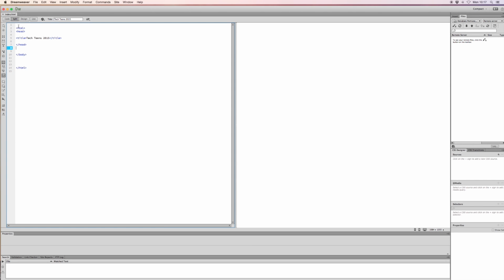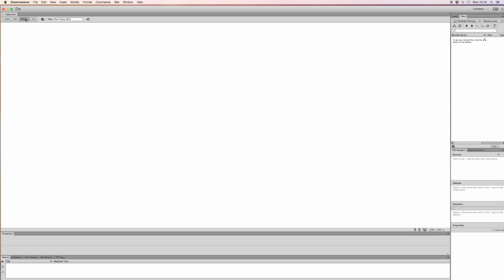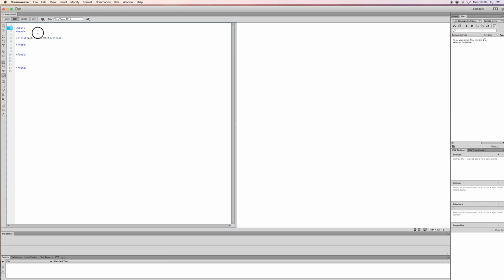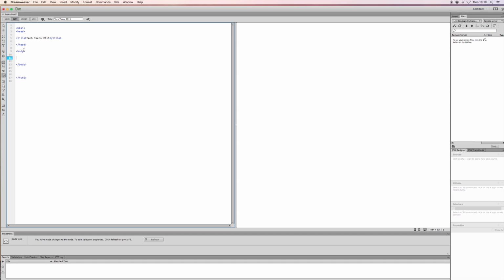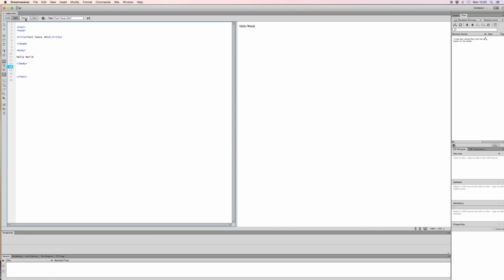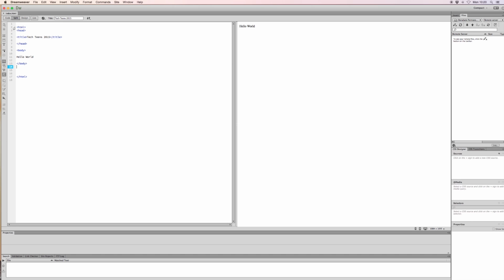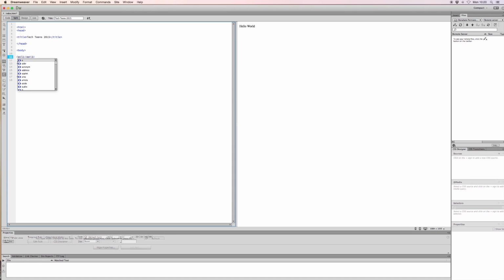Tech Teens 2015 Introduction to HTML